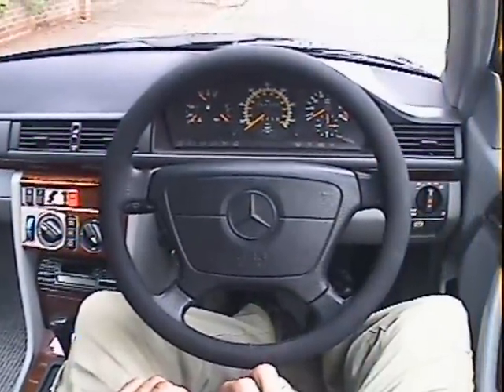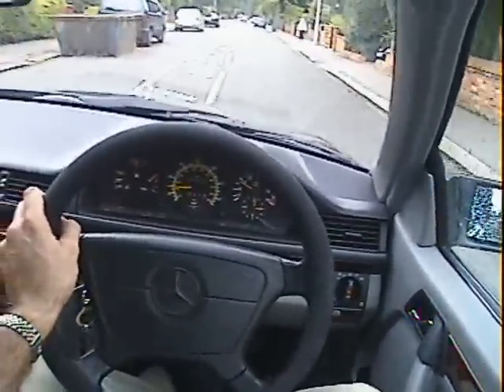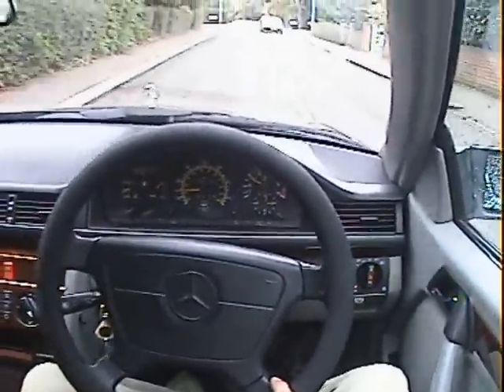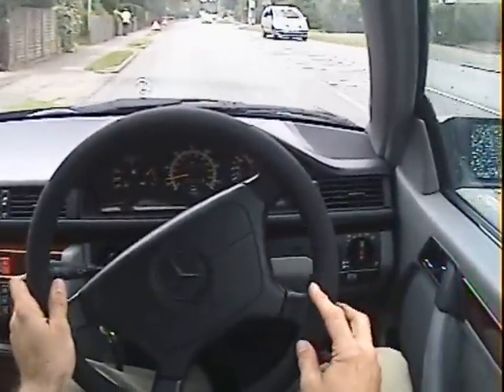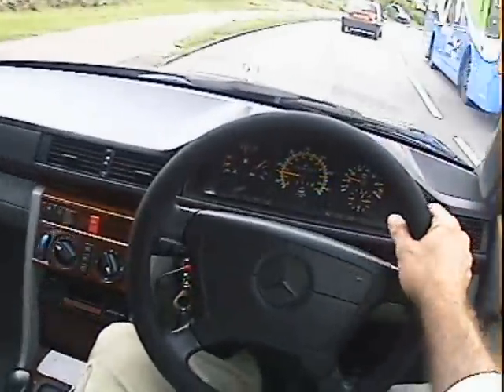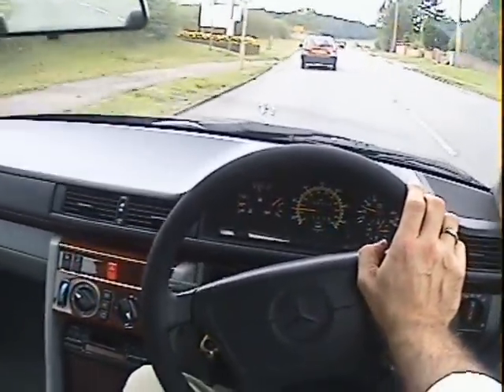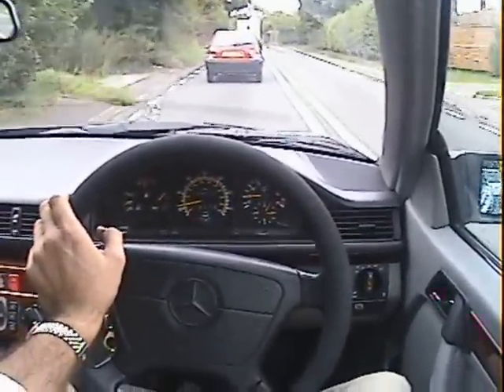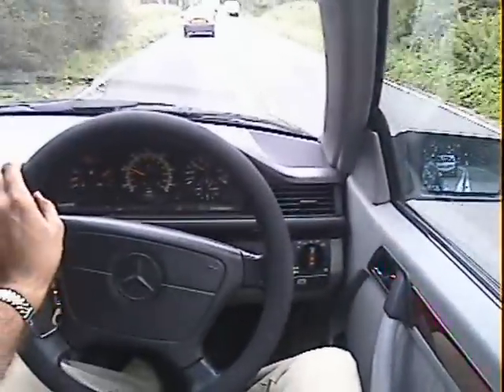Motodrome Mercedes E220 coupe auto for sale in action